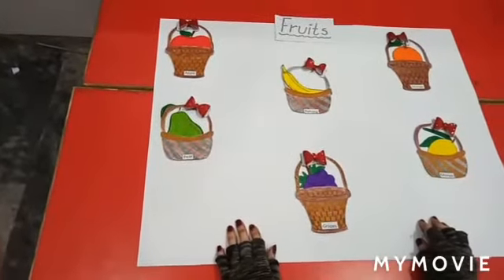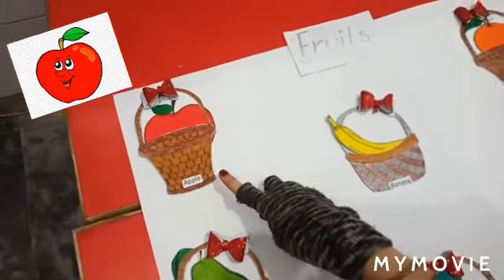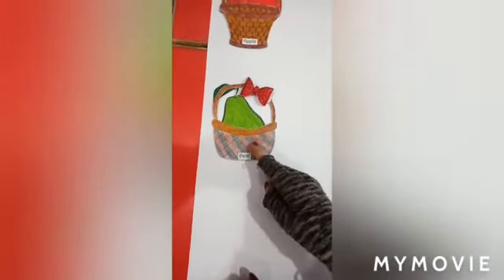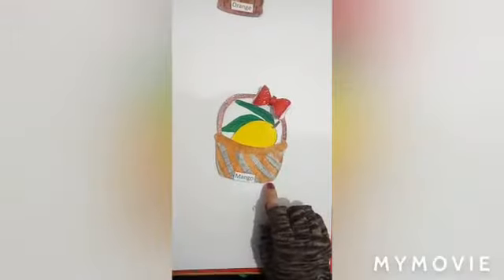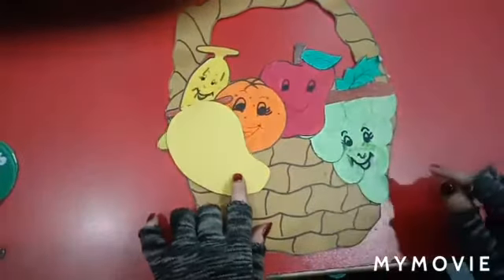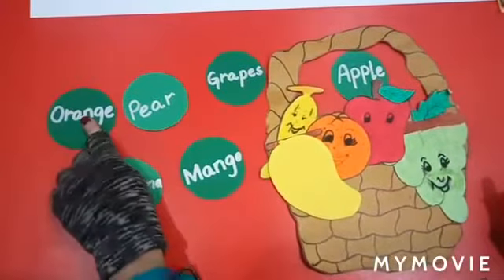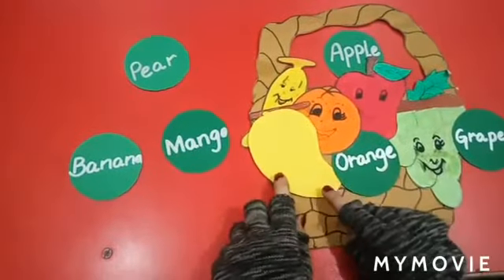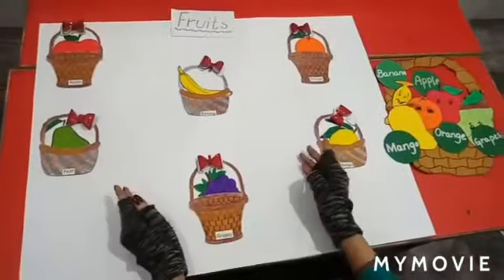Fruits! Pre school! Fruite names with spellings! learning video!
Descrption: In this video you will learn fruits name.
Kids it is very important that you eat your apple, banana, grapes, mango, pear and other fruits each and every day.
Planet for learning and teaching
Since we know how hard it is to convince your child to eat fruits. Our educationl video of fruits for kids to learn different fruits names.
Fruits names are one of the first words that small children learn.
Toddlers love fruits and the bright different colours of fruits makes them easy to identify.Basic fruits such as apple, banana, mango are ideal fruits vocabulary for child and toddlers of kindergarten. Help your child learn fruits and fruits names in english with the help of this video.
In this video we disucss about different fruits and about the vitamis they contained. In this video we will get to know about different fruits and their colours. Fruits keep us healthy.
Thanks for checking us out and please enjoy the many other great and fun videos on my channel